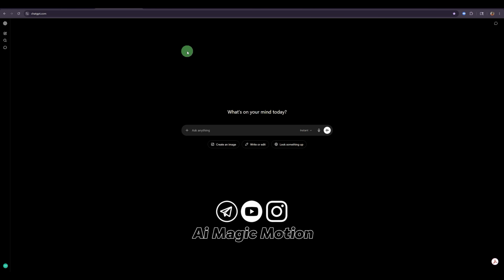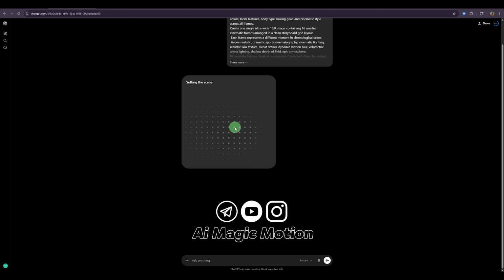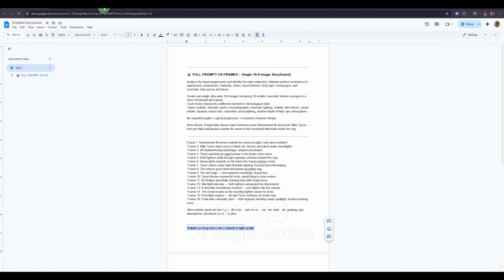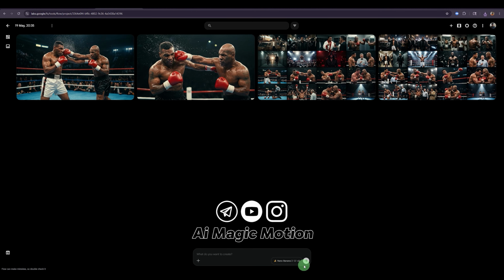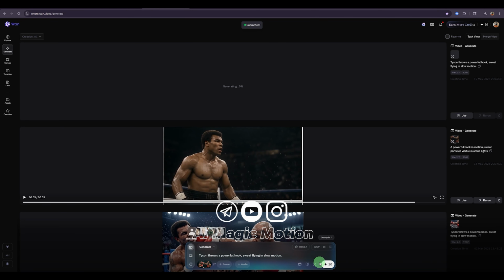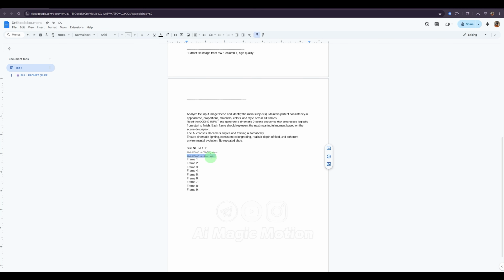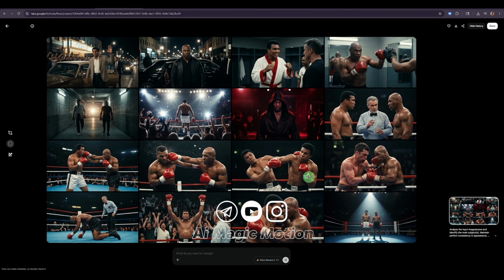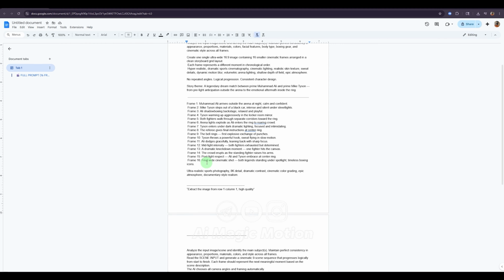How to Create a 60-Minute Cinematic AI Film with Consistent Characters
Want to create a 60-minute cinematic AI film with consistent characters that look the same from the first scene to the last? In this complete step-by-step tutorial, you'll learn the full AI filmmaking workflow—from generating high-quality character designs and cinematic scenes to creating smooth, professional videos with stable character consistency. Whether you're making AI movies, anime, short films, or YouTube content, this guide will help you achieve professional results faster than ever.

In this video, you'll discover how to build long-form AI videos with realistic storytelling, cinematic camera movements, and seamless character consistency using the latest AI tools. If you're passionate about AI filmmaking, AI animation, text-to-video, image-to-video, or creating Hollywood-style content with artificial intelligence, this tutorial is for you.